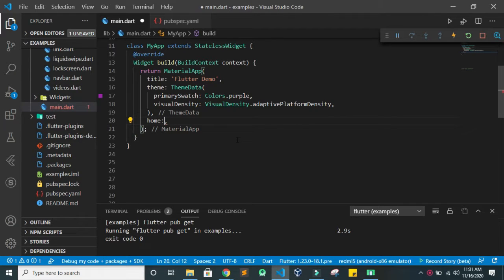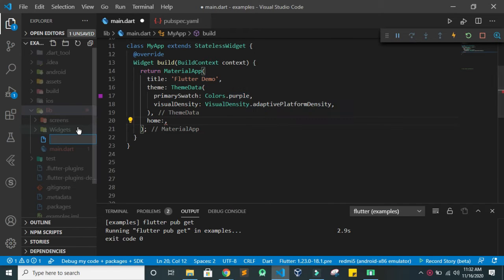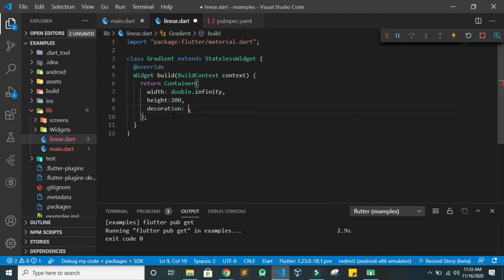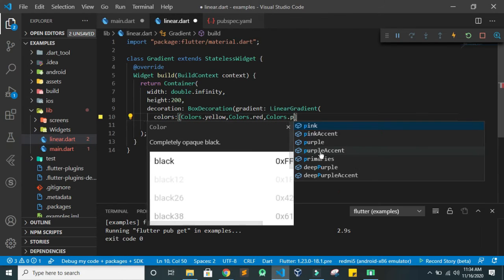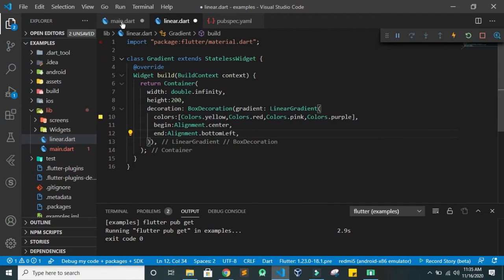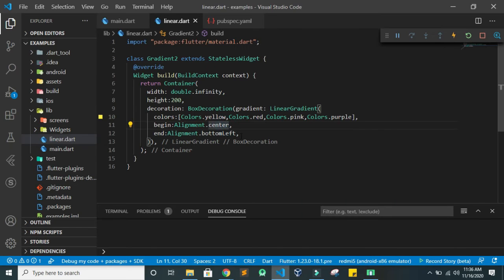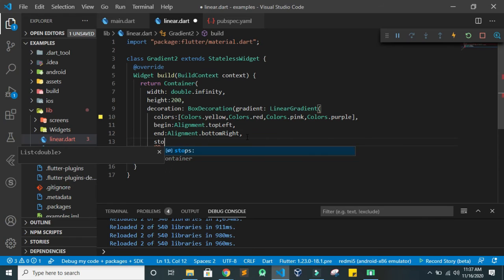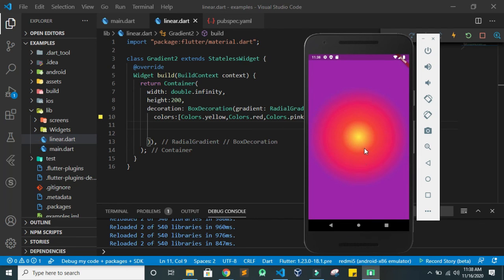How to create linear and radial gradients in Flutter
This video is a part of Flutter Tutorials playlist.This video shows How to create linear and radial gradients in Flutter. You can also Share your version of this code and tag me on instagram 😉.